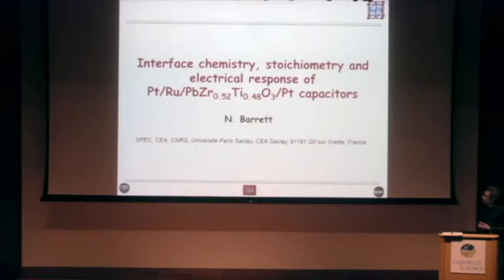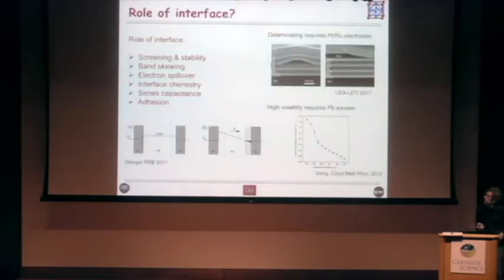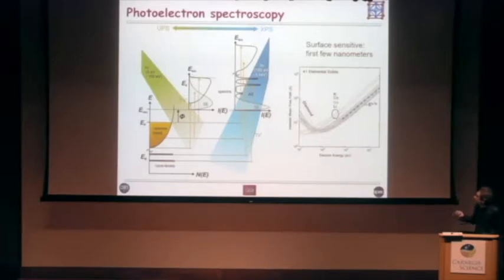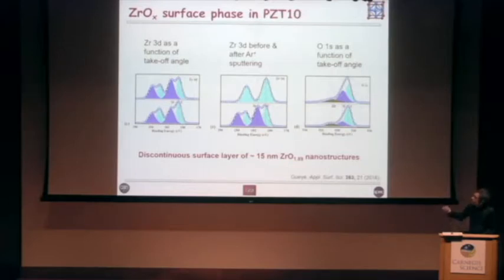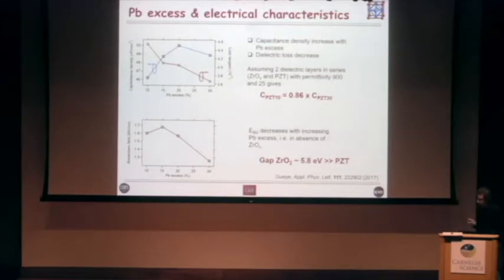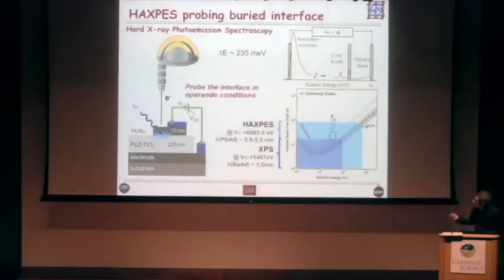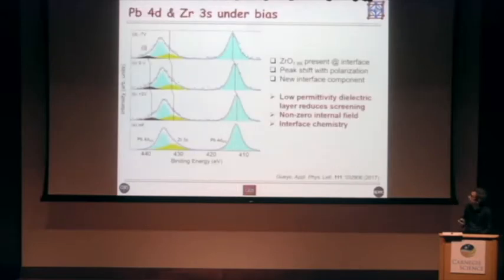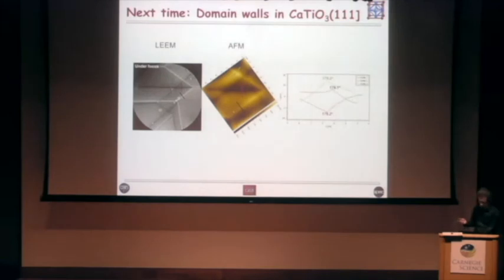Ferro2018 1 31 1808 50 N Barrett